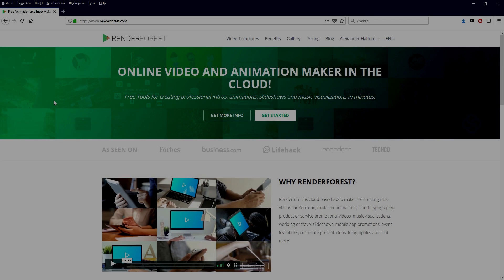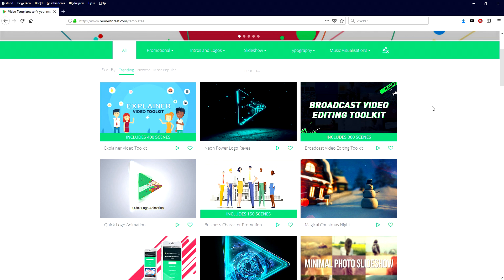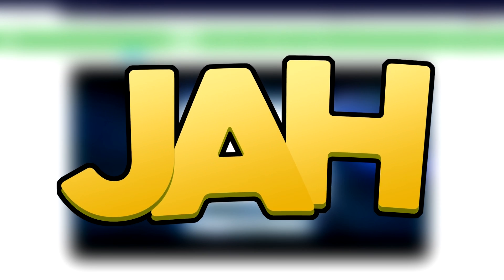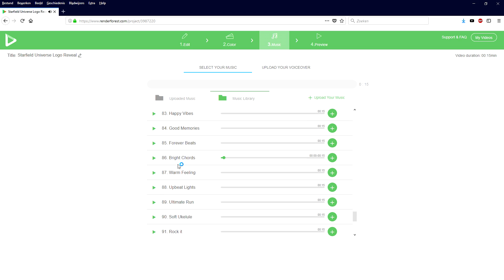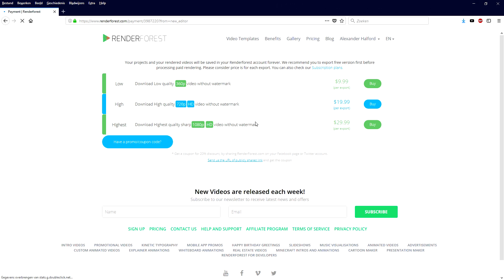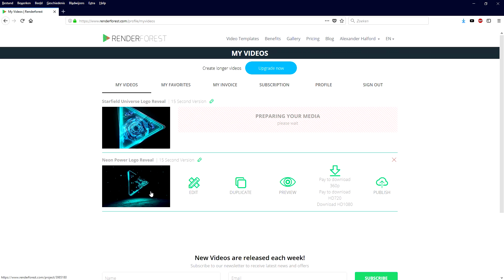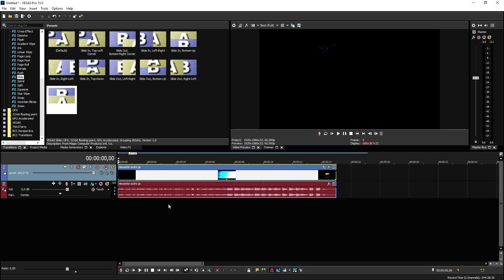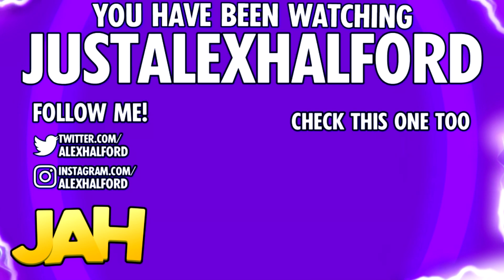How To Create An Awesome Intro With Renderforest! (FAST & EASY)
- - Get your intros today!